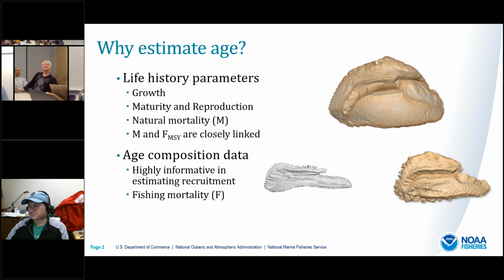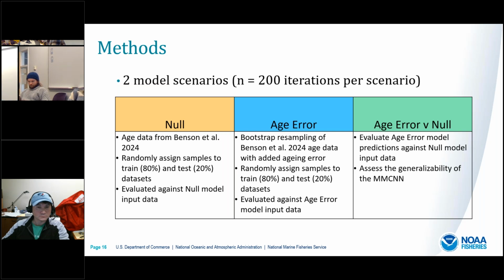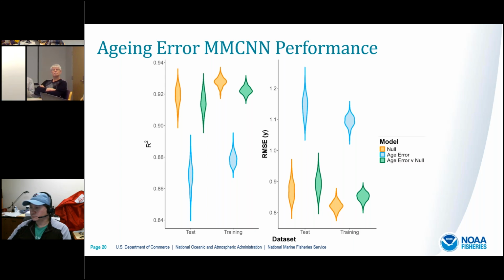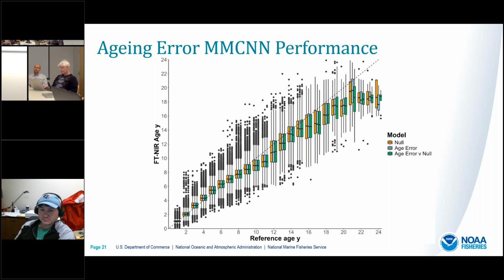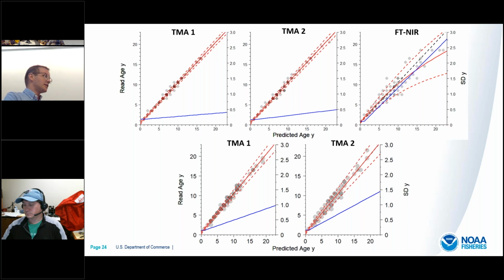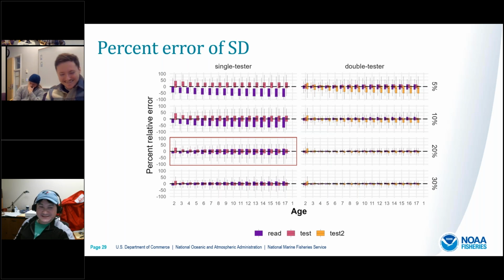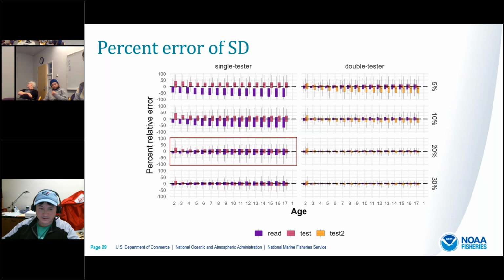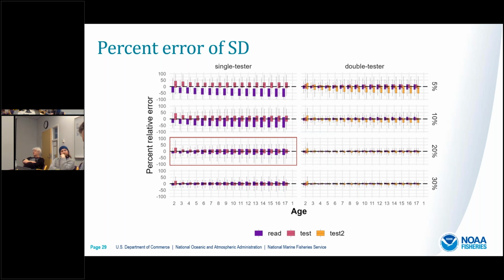Fisheries Think Tank with Derek Chamberlin and Jason Connor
As part of the UW SAFS Think Tank Series, Derek Chamberlin and Jason Connor from NOAA Fisheries AFSC and Ian Stewart (IPHC) discuss: Optimizing traditional and model predicted fish ageing methods.